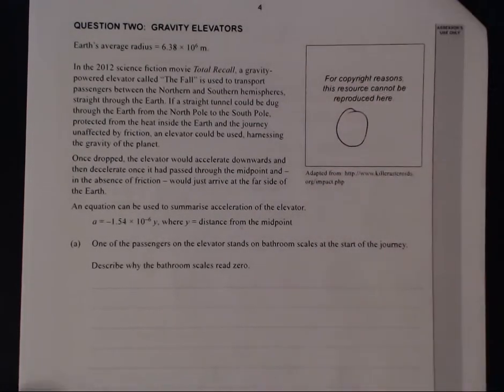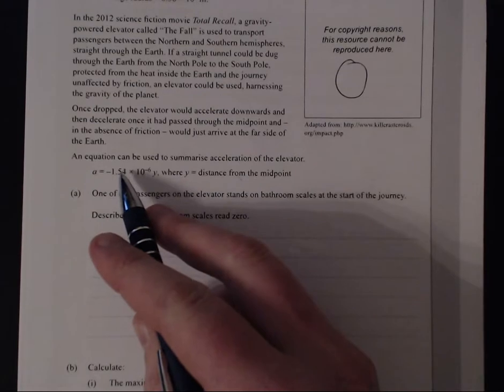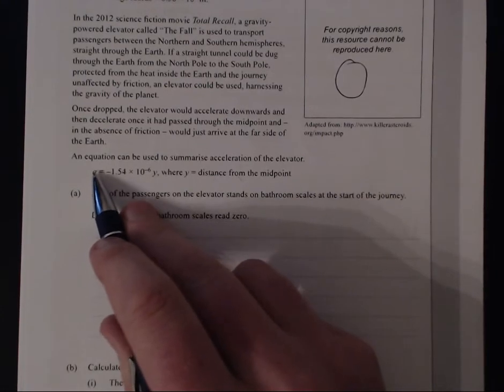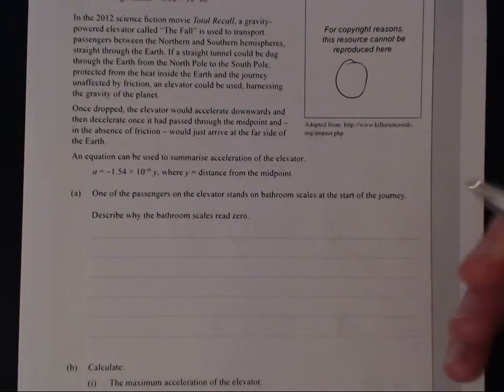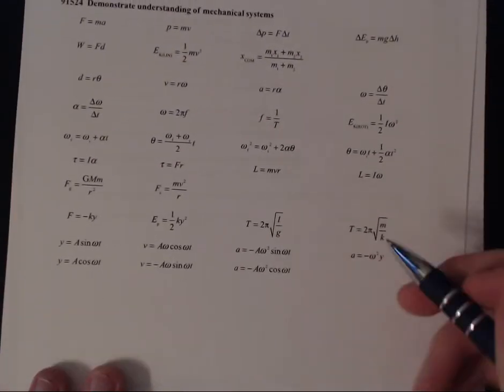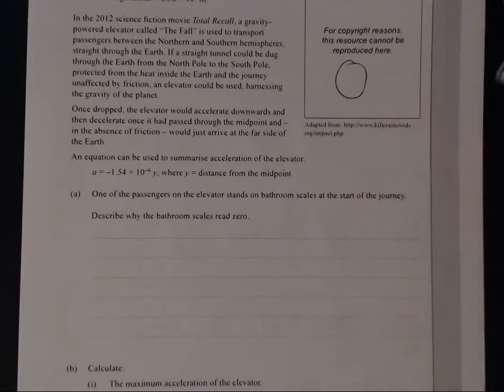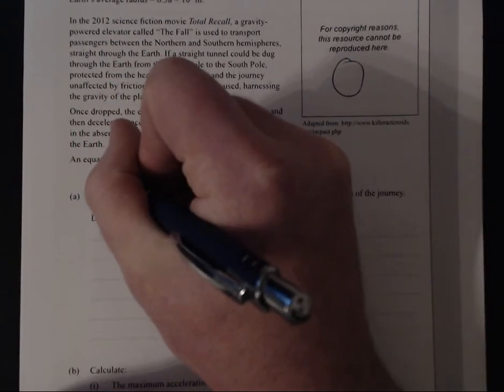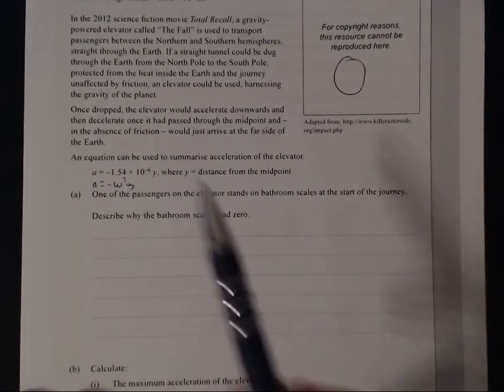2015 Mechanics (NCEA Level 3)-Q2